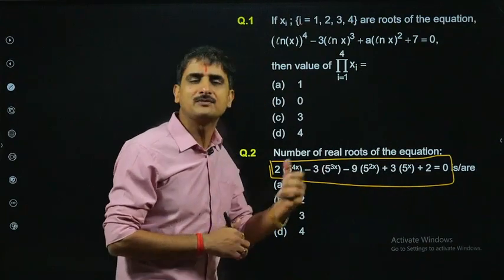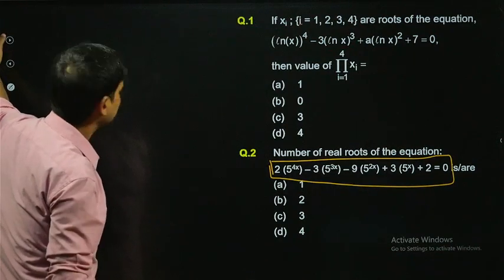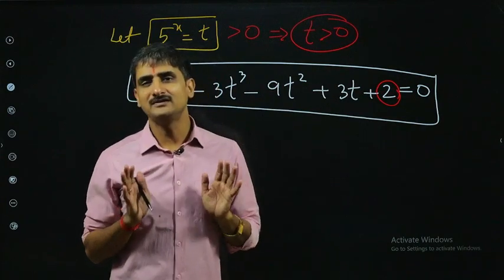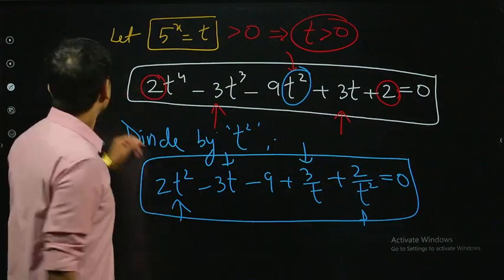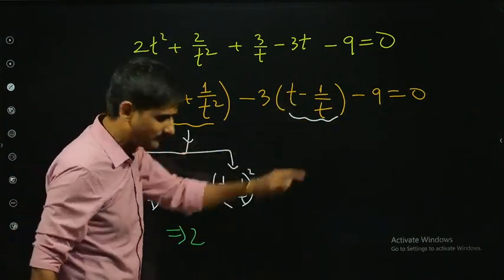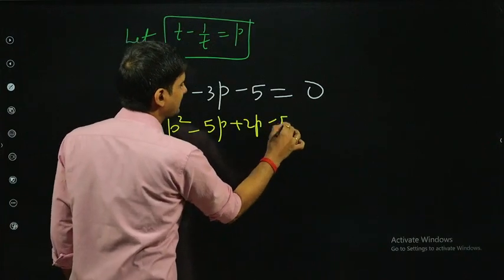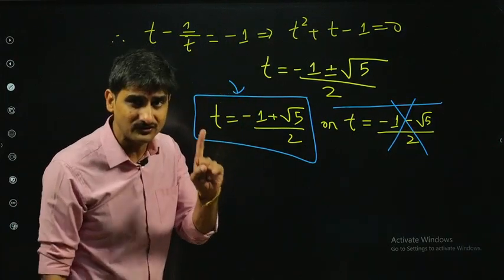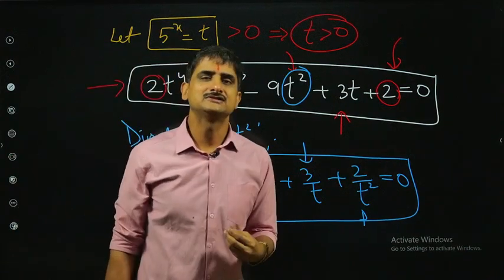TEJAS Maths || Algebra || Day 51 || IIT JEE ||Mains & Advanced || P. T. Sir || B.Tech IIT Kanpur